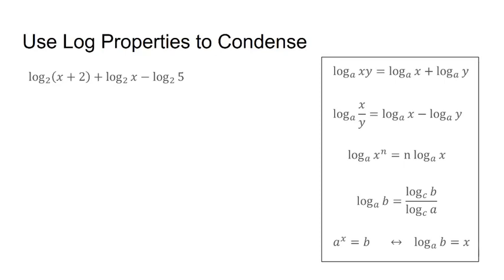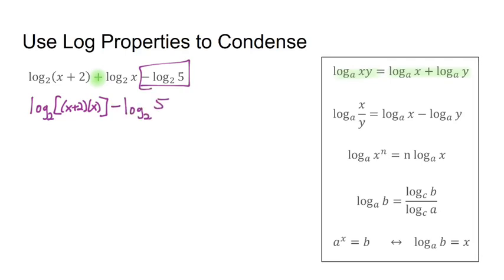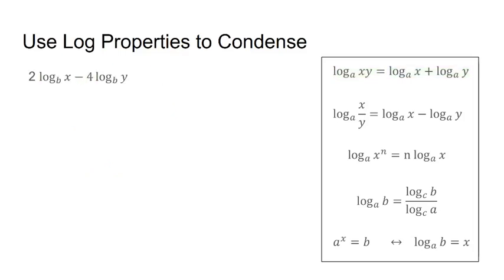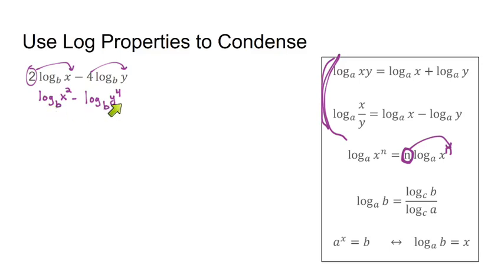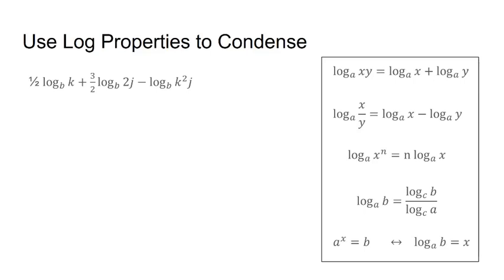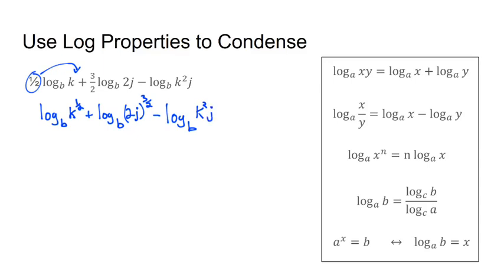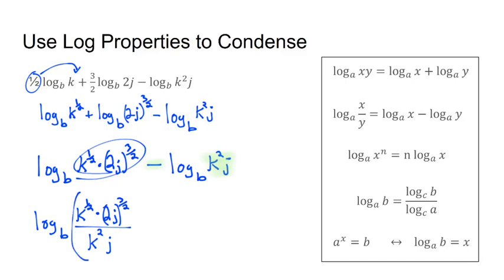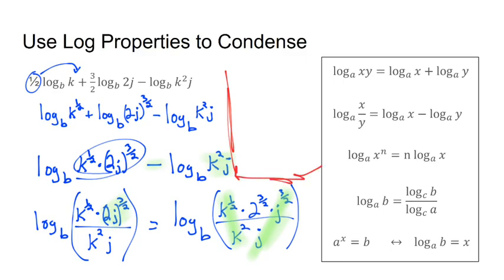Condensing with Log Properties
In this video, we condense expressions using the properties of logarithms.